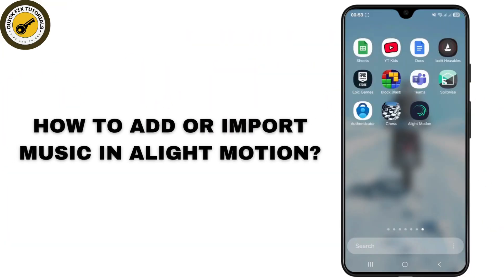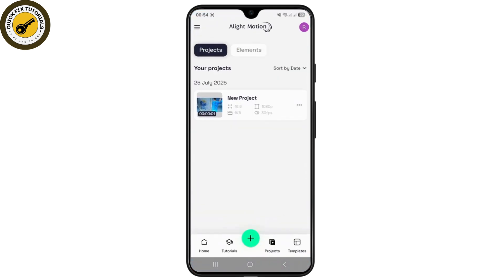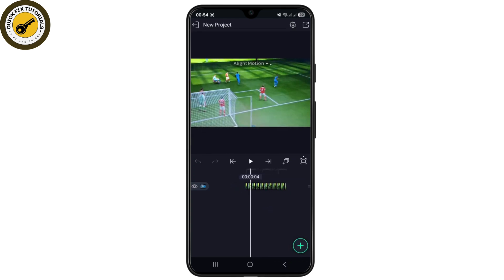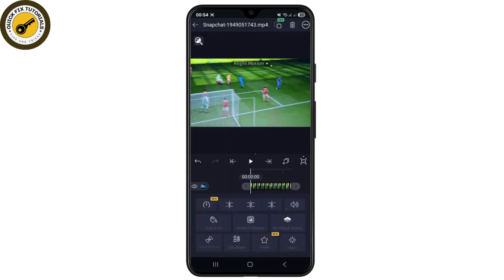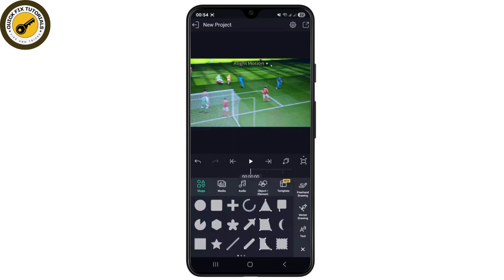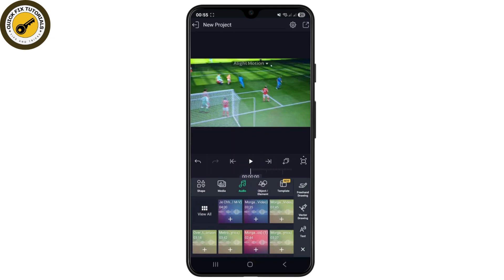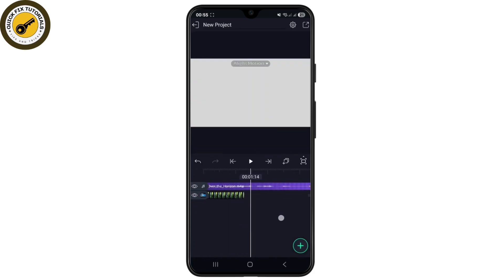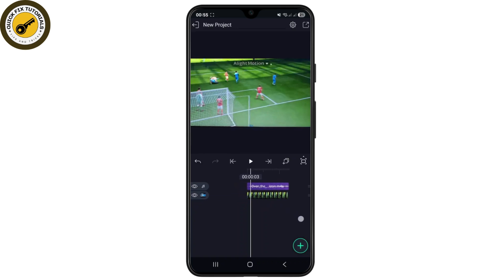How to Add or Import Music in Alight Motion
How to Add or Import Music in Alight Motion (2025)! Want to enhance your video edits by adding music in Alight Motion? This video will guide you through the steps on how to add or import music in Alight Motion quickly and easily. Whether you're asking, "How do I add music to Alight Motion?" or need help importing audio from your device, this tutorial has you covered. Learn how to bring your edits to life by syncing the perfect track. Watch now to see how you can add or import music in Alight Motion today!

Timestamps:

00:00 How to Add or Import Music in Alight Motion
00:10 How Do I Add Music to Alight Motion?